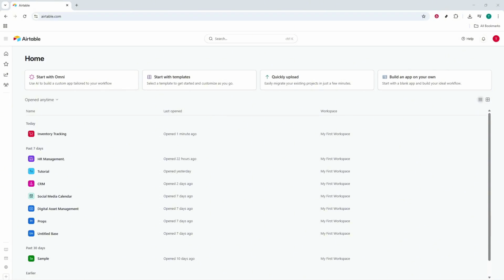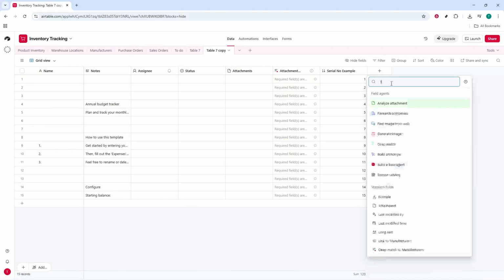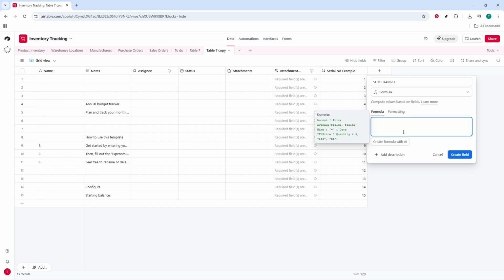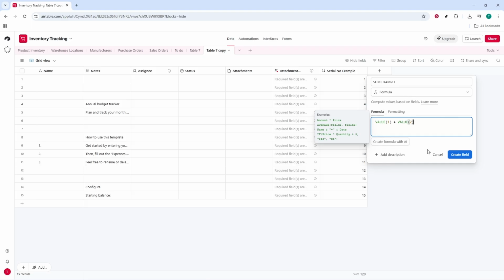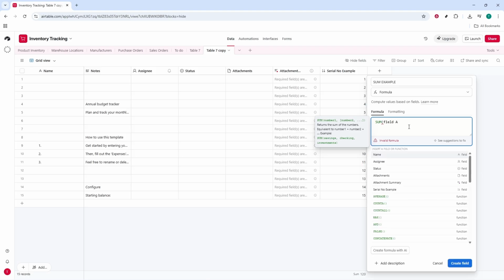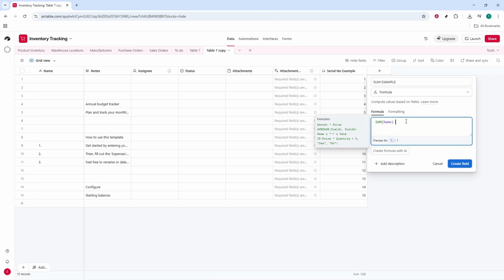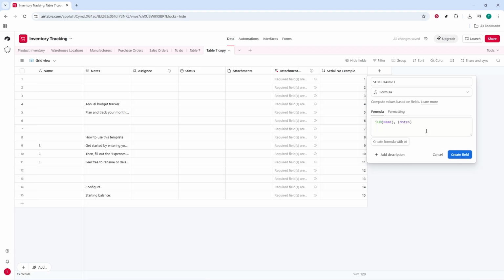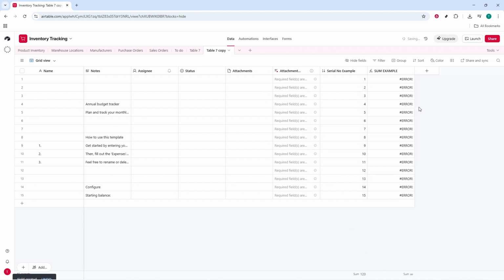How To Sum Values In Airtable Reaction (Quick Guide)